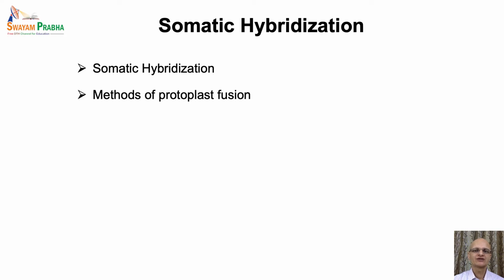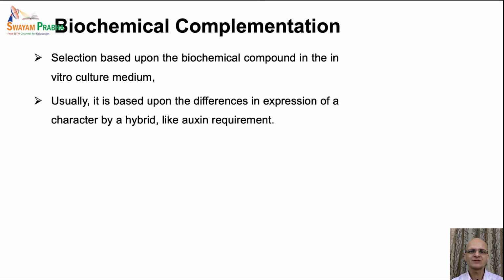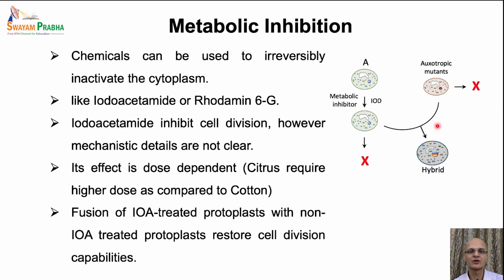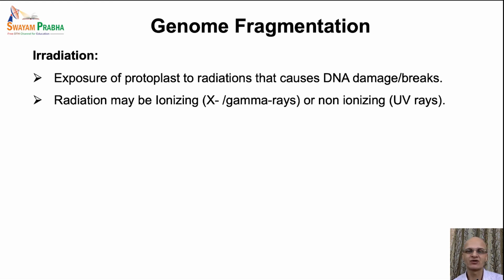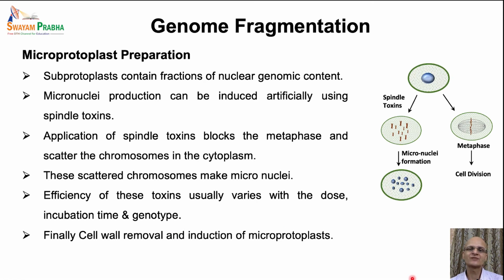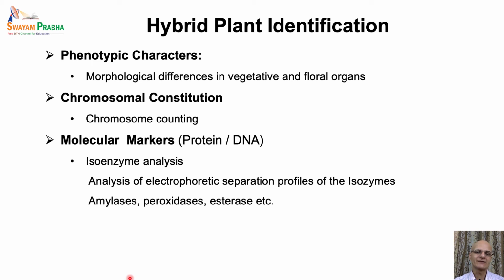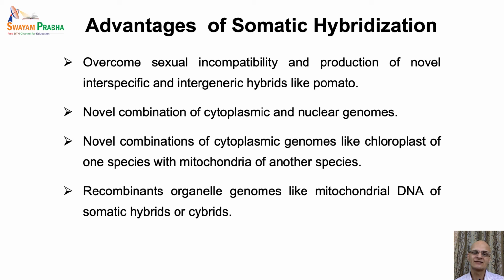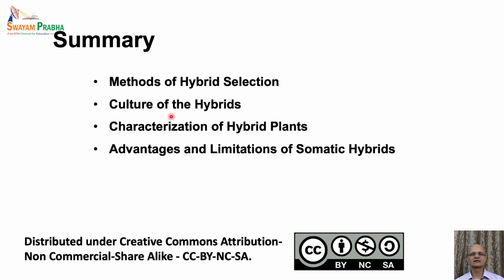Somatic Hybridization II